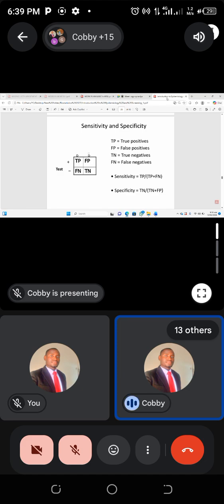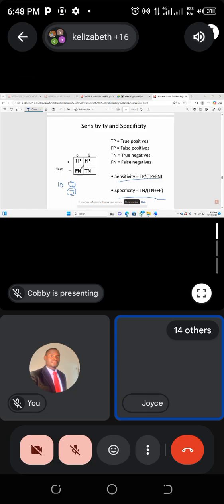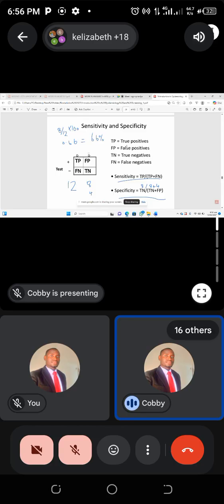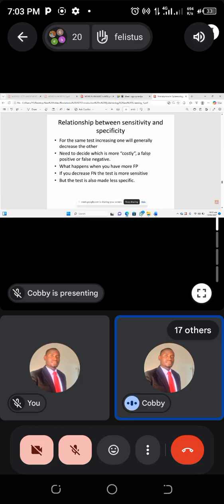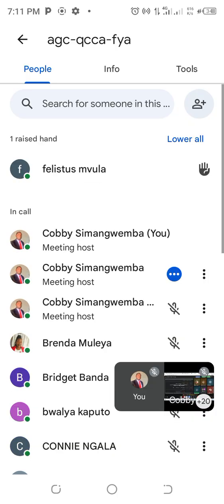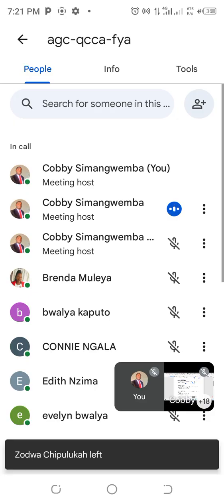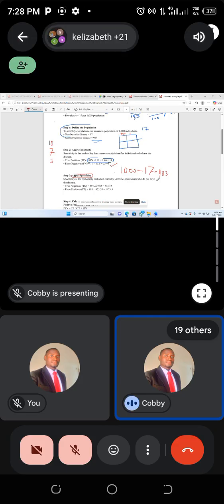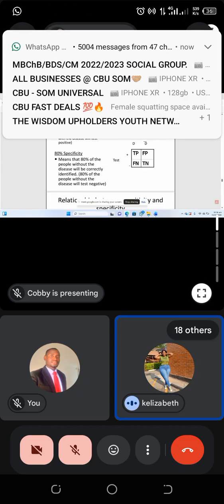Sensitive and specificity